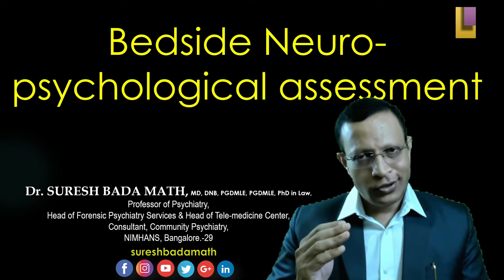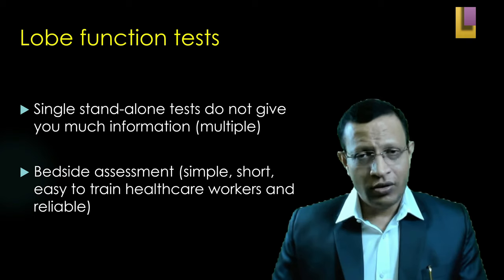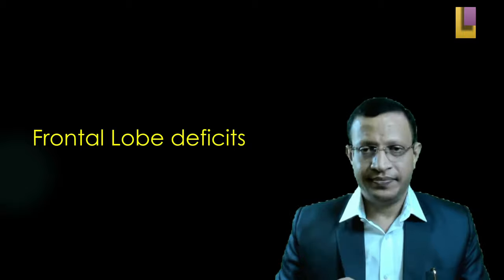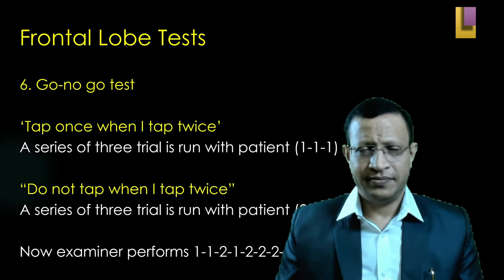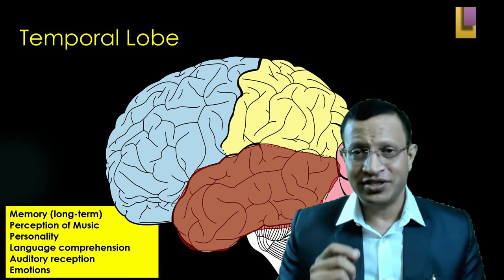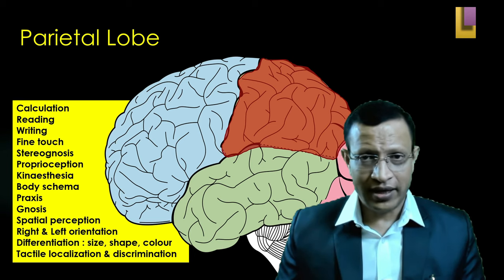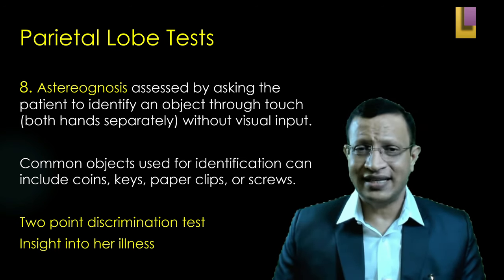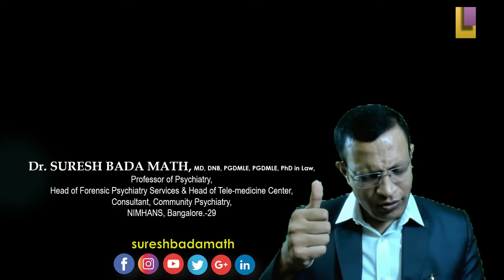Bedside Approach to Neuropsychological Assessment [Clinical Neuropsychological Assessment OP Basis]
Bedside Approach to Neuropsychological Assessment [Clinical Neuropsychological Assessment on OP Basis]

This video presents a clinically useful approach to obtaining the history, performing the mental status examination and bedside neuropsychological assessment.

A thorough history and collating information from multiple informants are necessary to get the complete picture of the patient's illness, disability, deficits and functionality of the patient. Assessment revolve around the cognitive domains of executive function, attention, memory, visuospatial function, emotional, language, and behavior.

While the history inquires about the patient’s abilities related to these domains as they pertain to his or her life, the neuropsychological examination tests the integrity of these domains in a clinical setting and is, therefore, a formal part of the neurologic examination. The overall goal is to determine if performance on each domain is normal or impaired. Longitudinal assessments provide additional information to determine if a change has occurred.

Over the years, neuro-psychological tests have evolved from simple screening measures to more in-depth evaluations that are reflective of the increased understanding of the clinical and cognitive features of the various types of brain lesions.

Laboratory and imaging biomarkers are being developed for accurate diagnosis of neurobehavioral disorders, yet few are currently available for clinical use. Moreover, not all centers have access to these potential tools. Practicing clinicians are therefore left primarily with their skills of history taking and examination.

With limitations on both time and resources, an efficient deductive process is required to obtain and distill the key elements from the history, elemental neurologic examination, bedside neuro-psychological assessments and ancillary investigations to determine the etiology of a patient’s cognitive impairment.

The neuropsych assessment may be required for a variety of reasons, including issues relating to capacity (competency) for informed decision making, prognosis, rehabilitation, pre & post intervention assessment, capacity for independent living versus the need for assisted living, or an elucidation of cognitive strengths and weaknesses for purposes of treatment planning (be they medical, rehabilitative, pharmacological, or other).

The documentation must contain elements that indicate the timing of the onset, type of progression, presenting symptom, and duration. The history should expand on this and obtain the chronologic progression of the patient’s abilities in other cognitive domains, including changes to his or her personality or behavior and ability to function in both instrumental and basic ADLs.  Administration of the neuro-psychological assessment requires that the chosen assessment tool adequately examines the patient’s primary symptom in addition to the other cognitive domains. If not, additional bedside tests should be added to the assessment. Alternatively, the clinician can administer a single test that includes a more in-depth assessment than the brief screening measures.